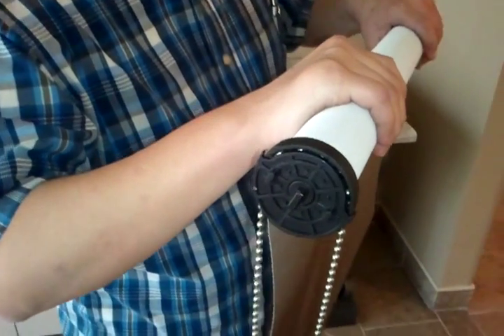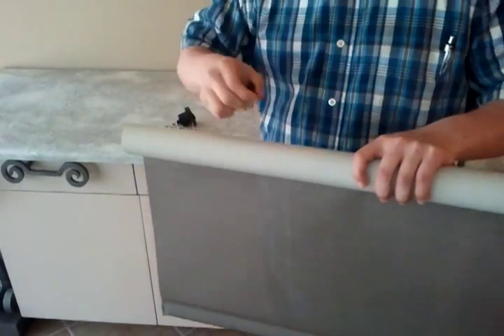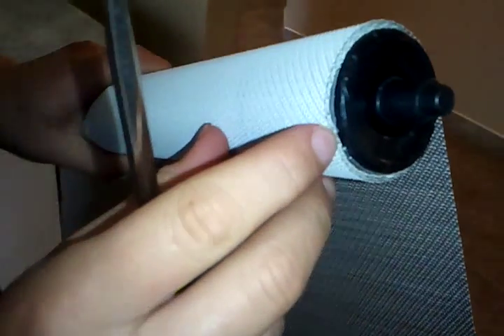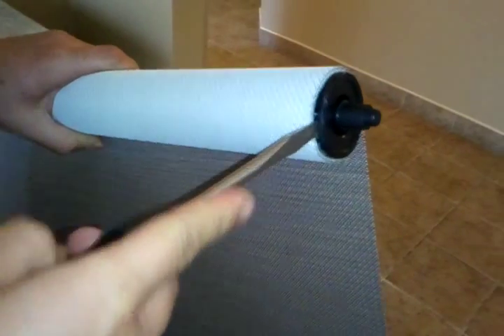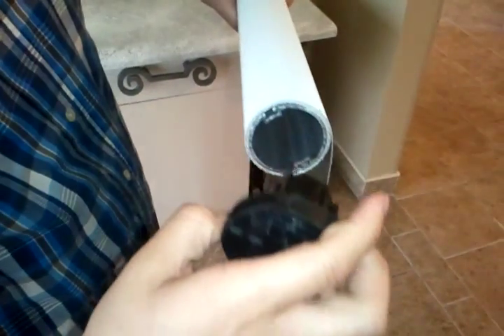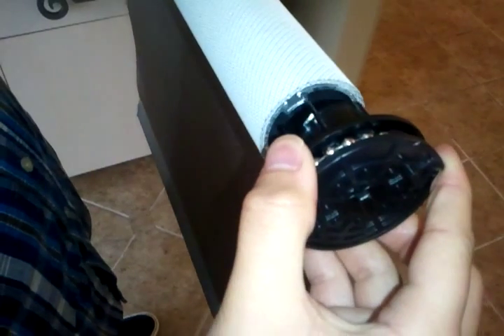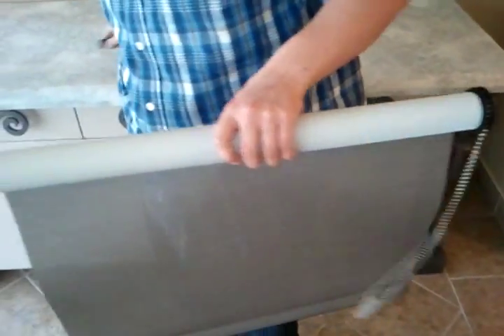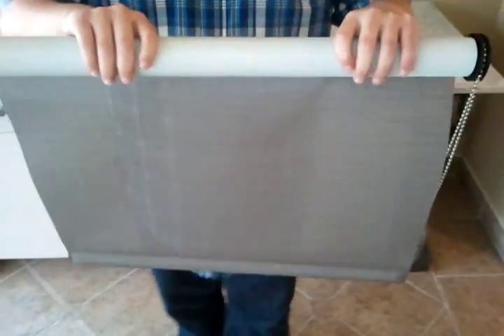How to Replace Roller Shade Clutch Mechanism